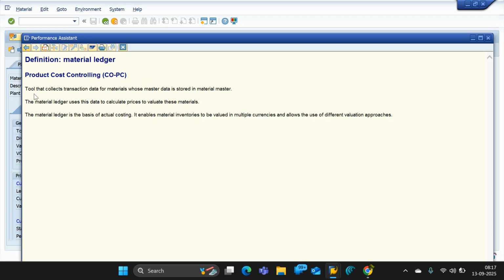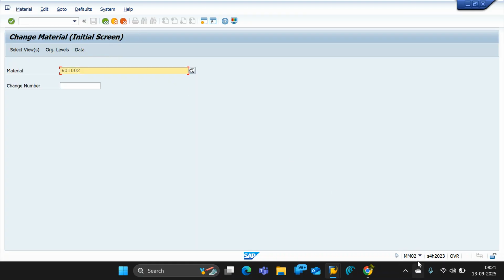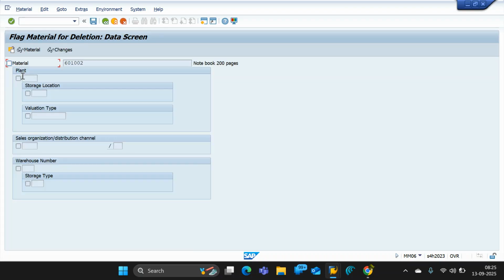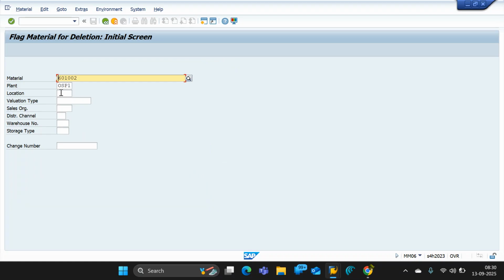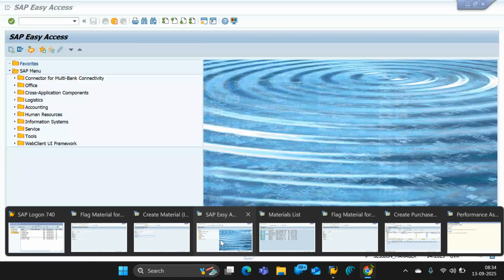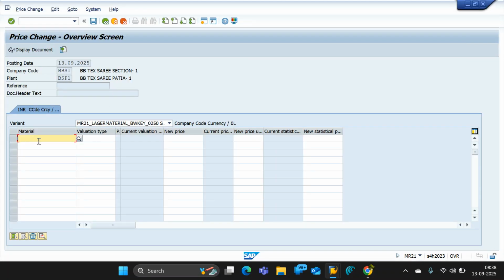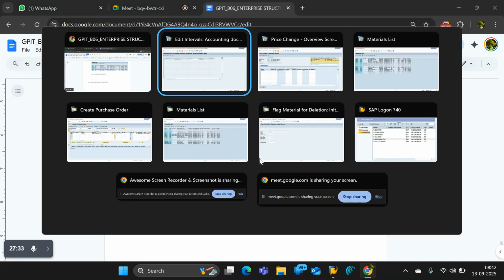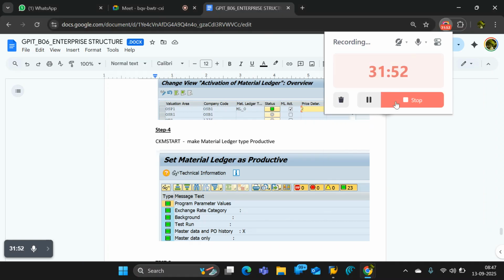Material Master Part -3_ S/4 HANA_Customization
Material Master Part -3_ S/4 HANA_ Customization explained in simple English

We will perform
1. Customization
2. Test case
3. Application

HOW TO CREATE SOURCE LIST IN SAP MM
SAP MM IMPLEMENTATION INTERVIEW QUESTIONS